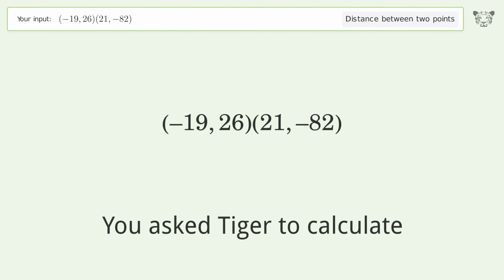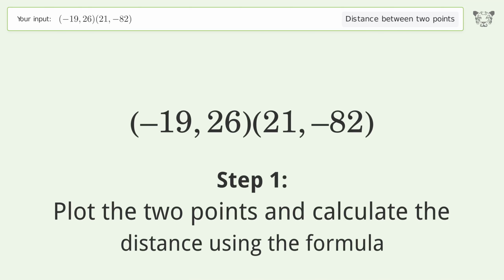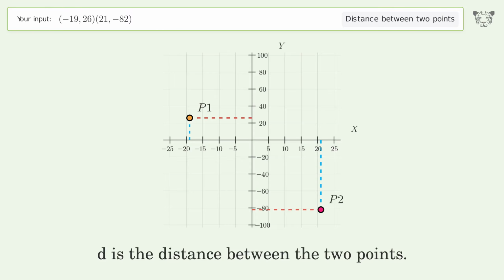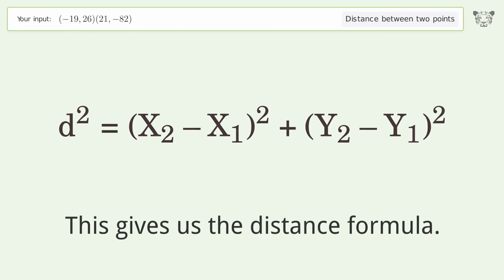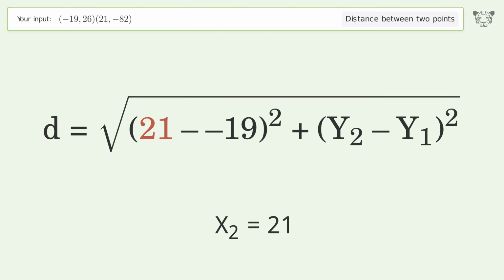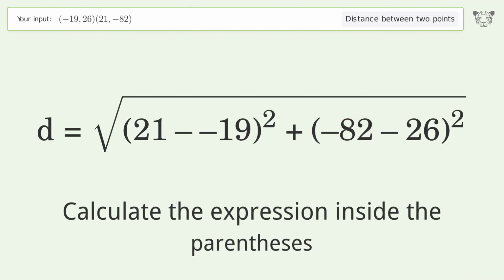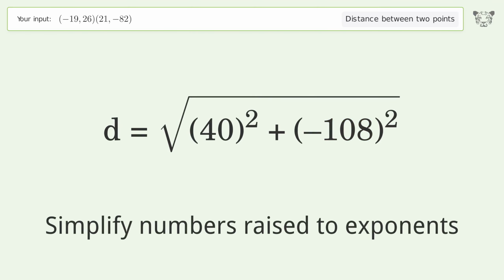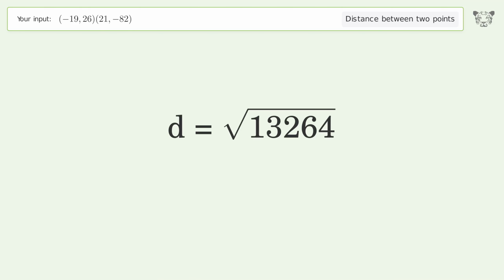Find the distance between two points p1 (-19,26) and p2 (21,-82): Step-by-Step Video Solution